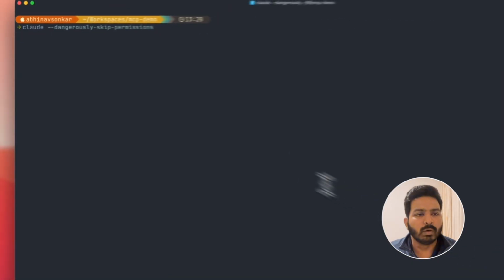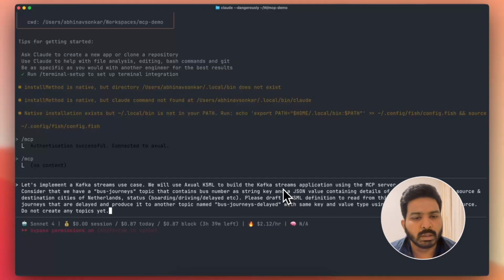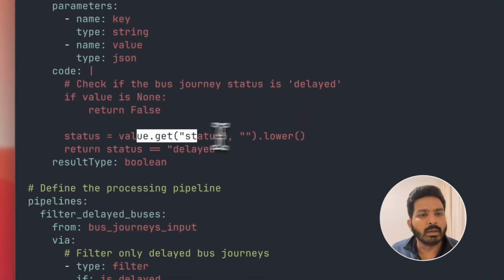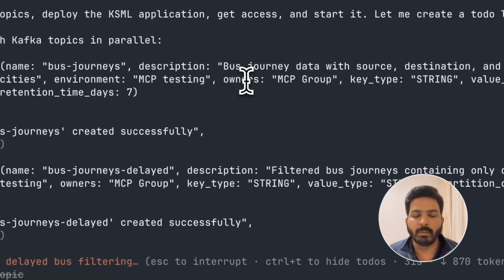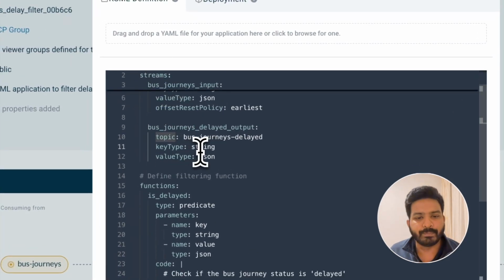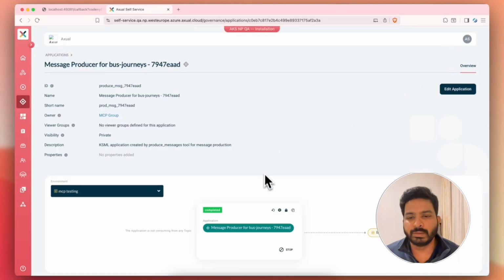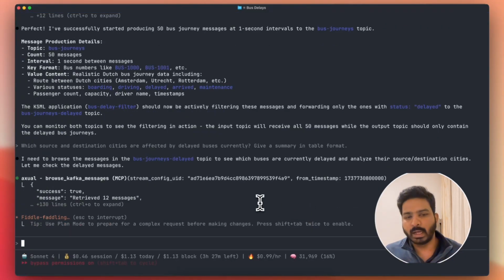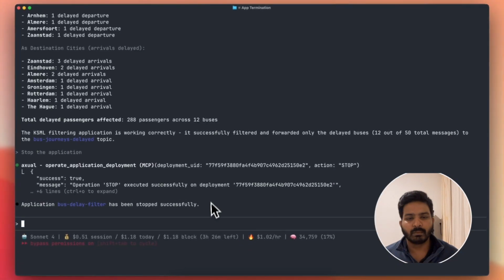Building Kafka Streams with Axual MCP Server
This video demonstrates how to setup a simple Kafka Streams based streaming pipeline using the Axual MCP server and KSML. Discover how easy it is to govern Kafka clusters with the Axual MCP server.